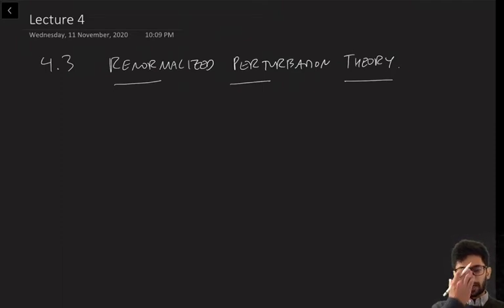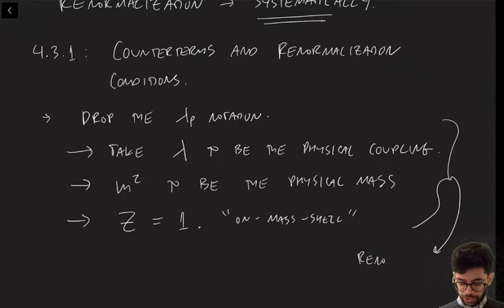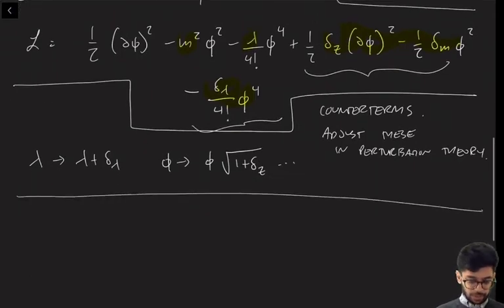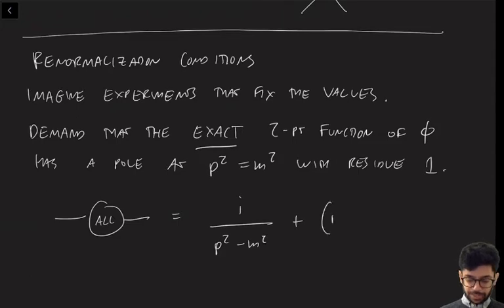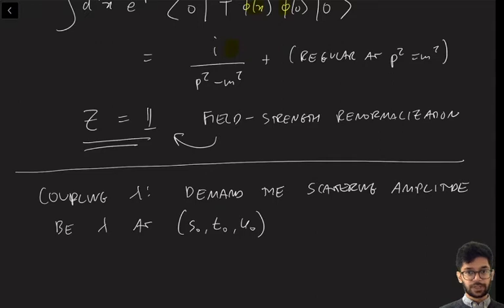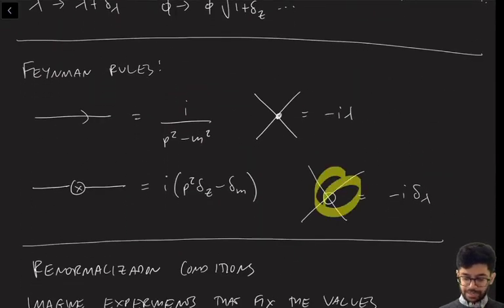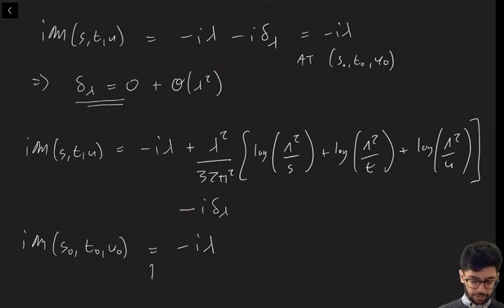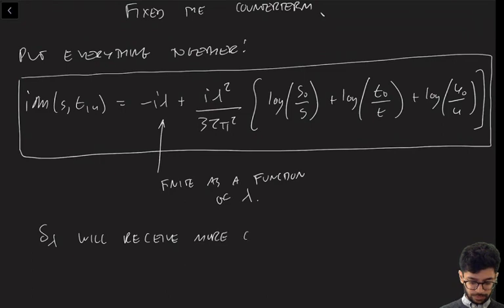QFT2 Lecture 4a: Renormalized perturbation theory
Lecture from QFT2 course at Durham U. Introduction to renormalized perturbation theory.